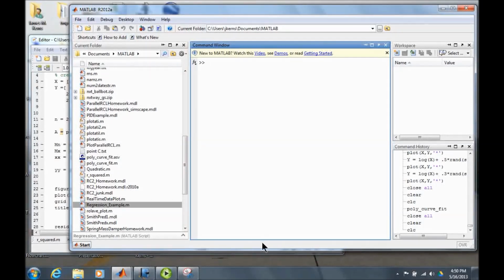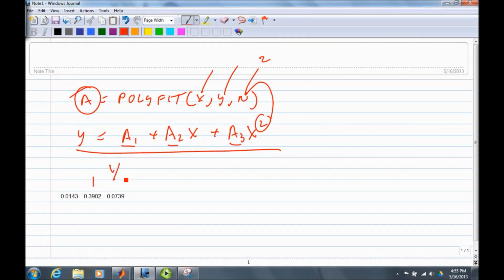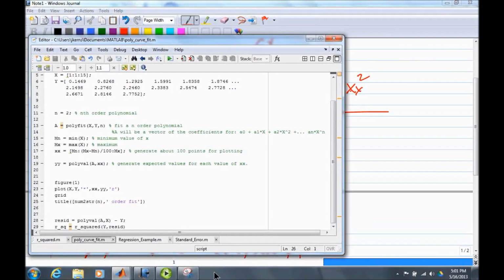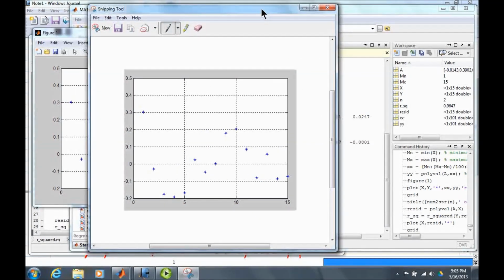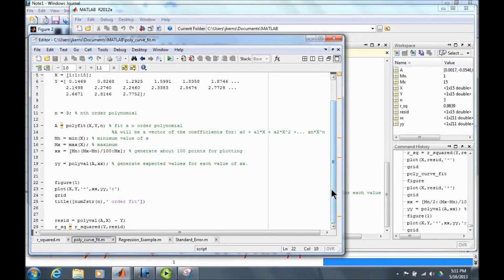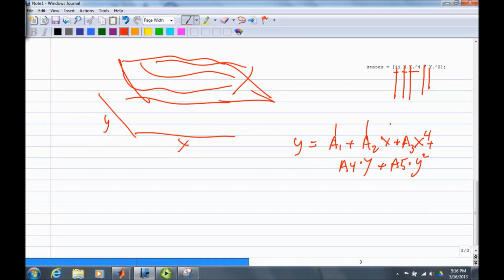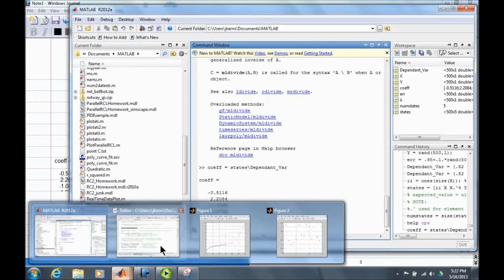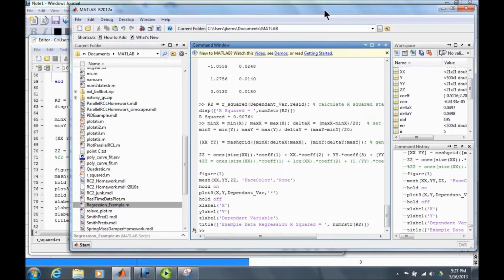EME 3214 - Matlab Curve Fitting / Regression Example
Sorry for the inconvenience, but it's well past time to get better organized.